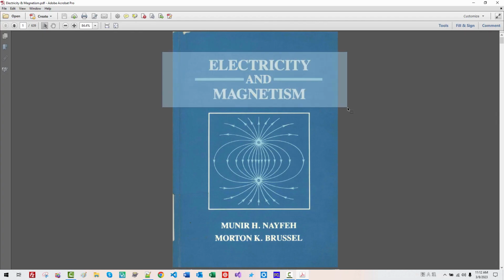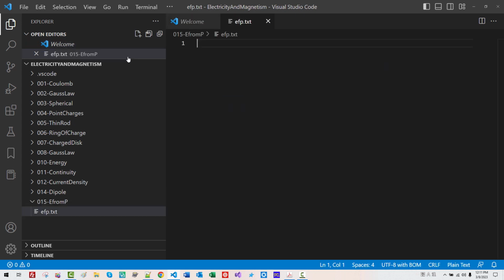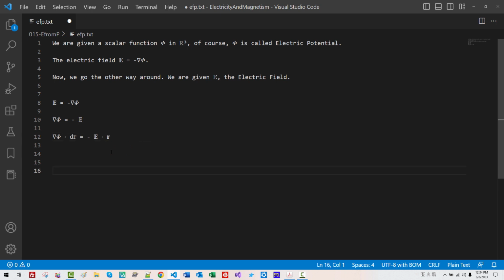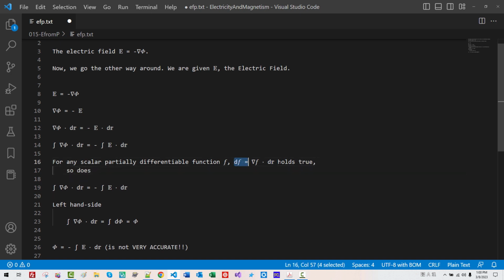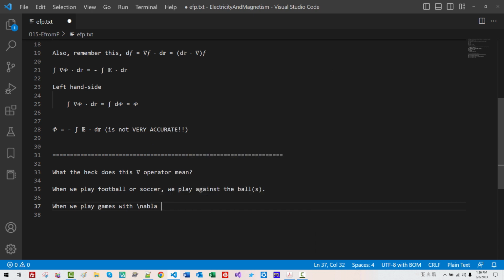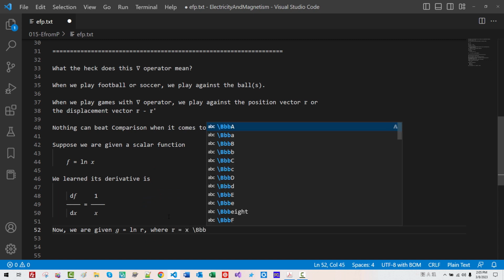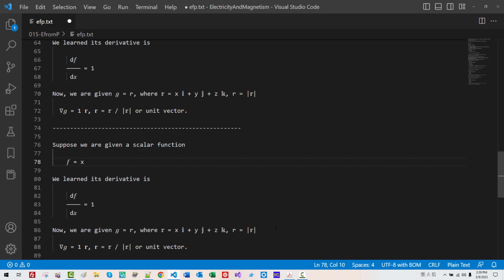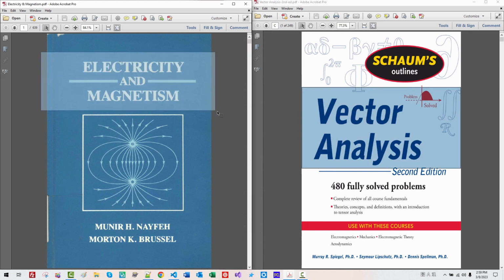015 - 𝛷 = - ∫ 𝔼 ⋅ d𝕣, 𝔼 = -∇𝛷, Electric Potential, Electric Field, Potential from Field, nabla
We will learn basics about nabla operator ∇.

013 - How to Insert LaTex Math Symbol in Visual Studio Code - Math Symbols in VS Code